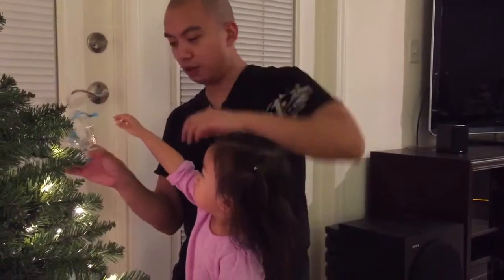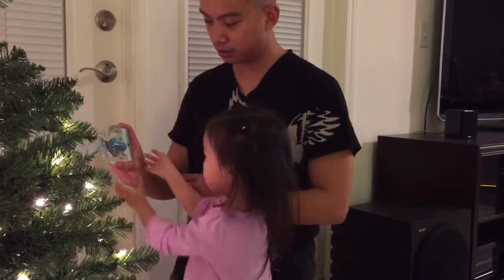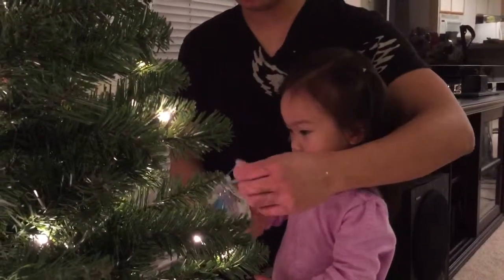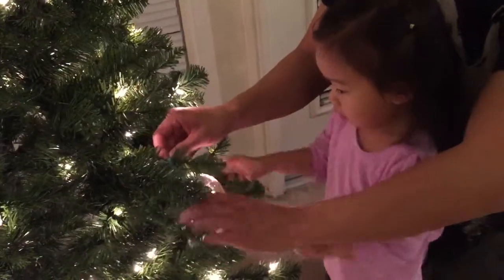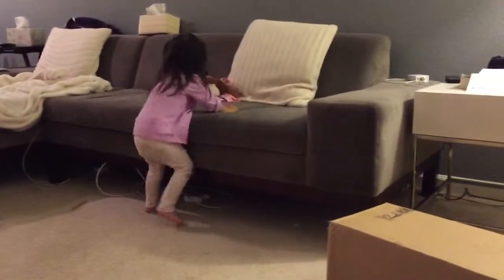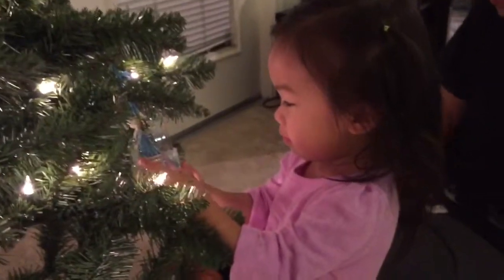December 8, 2014 | this year's ornament